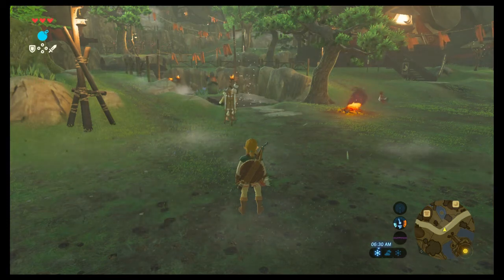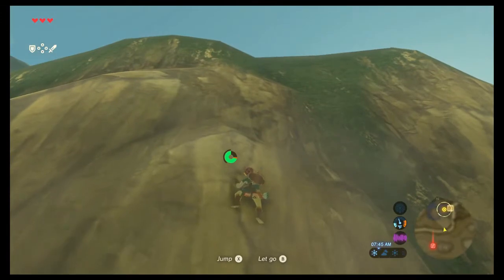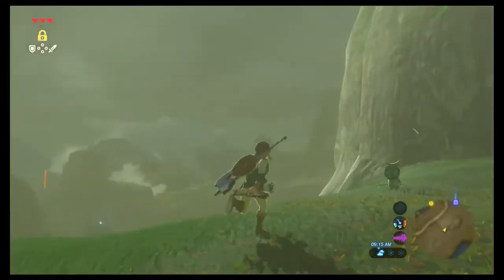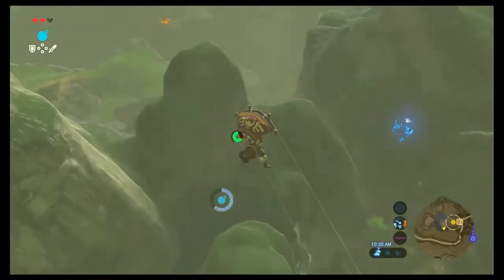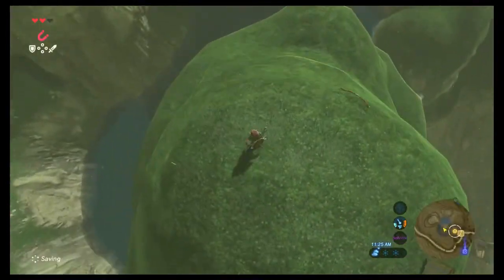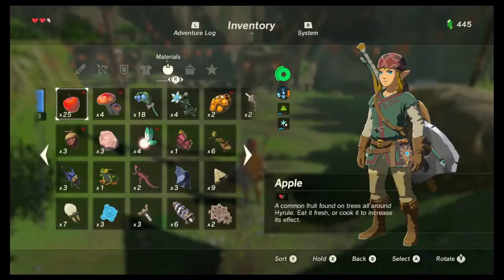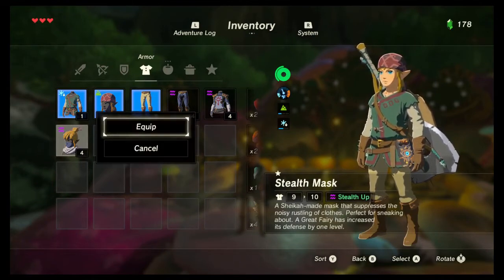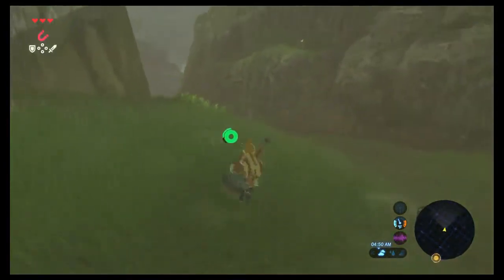"Kakariko" - BotW Semi Casual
We're going to gather some Koroks and gear for our journeys.